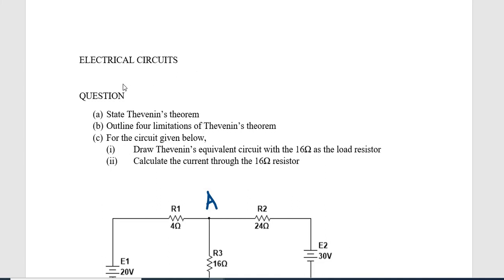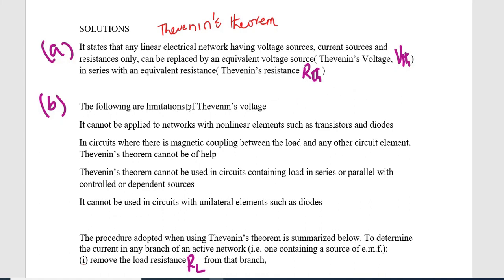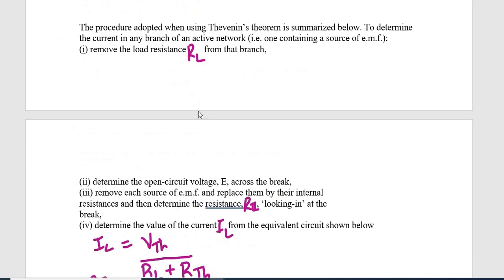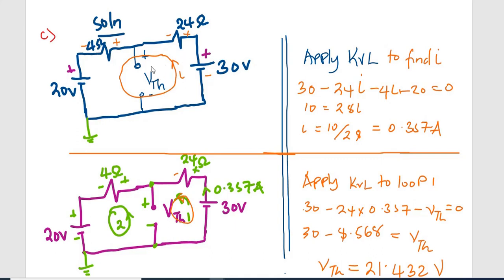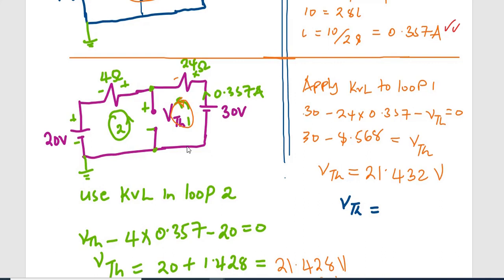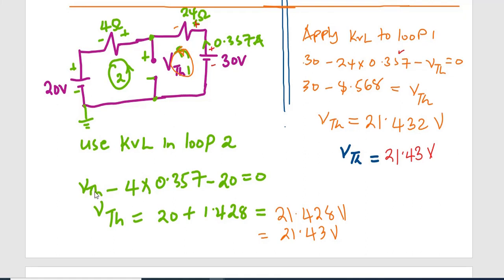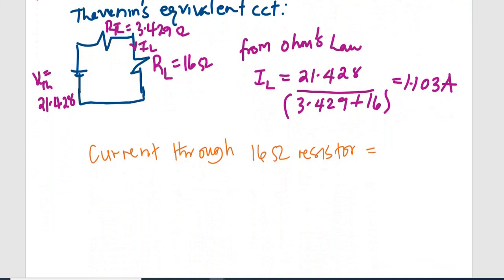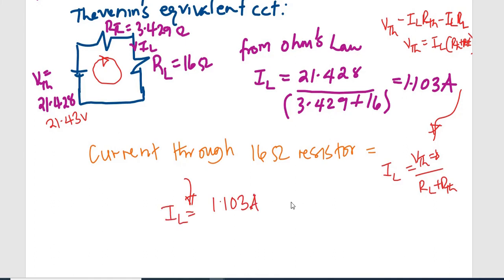Appliccation of THEVENIN'S theorem in DC Circuit Analysis By Martin Ashaba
In this video, i will demonstrate use of Thevenin's theorem to a given circuit to calculate current through 16ohm resistor. Remove the Load resistor, calculate open circuit current, use any other method such as nodal analysis or Mesh analysis to find Thevenin Voltage, find Thevenin Resistance and finaly use the equivalent circuit to find Load current.

This is the link for video of the same circuit using Superposition